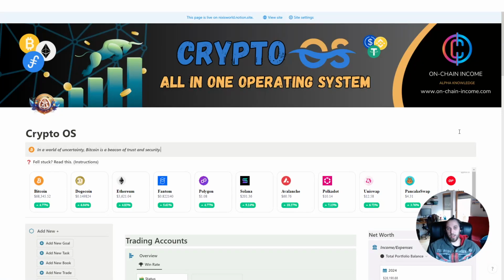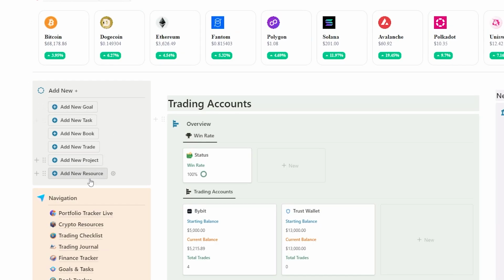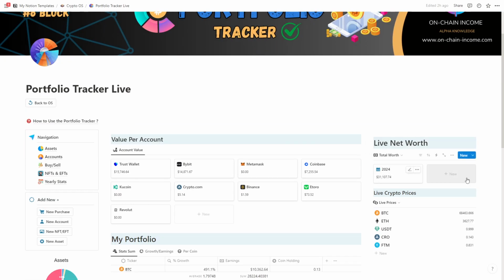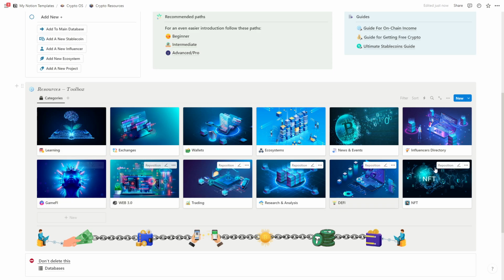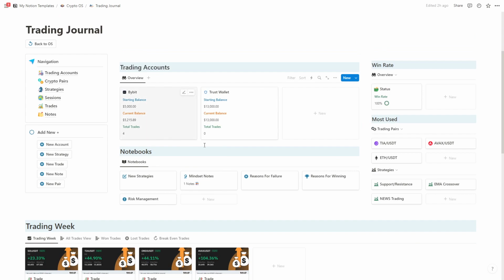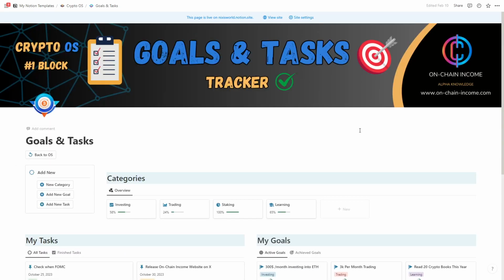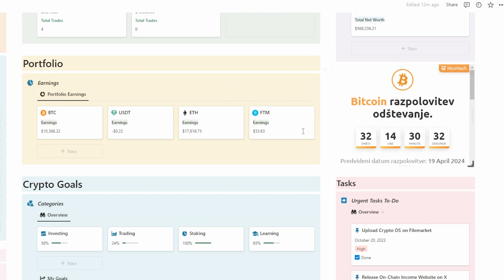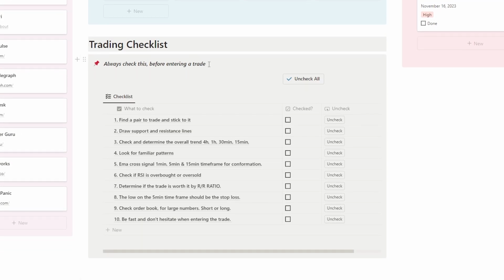Crypto OS Your All In One Operating System (Notion Template Showcase)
👉 Get Crypto OS ⚡ 🛒

In this video I go over Crypto OS main dashboard and all the templates inside. We cover how it works, the benefits and features.

New to Notion?

Master Crypto In One Place With Crypto OS ⚡

Crypto OS provides a single Dashboard, for all your crypto needs,
Saving you Time and Hassle Navigating the Complex Crypto World.

Are You Constantly Overwhelmed By The Endless Crypto World? 😖
Resulting In Bad Trades, Bad Investment Decisions & Loss Of Your Hard Earned Money? What If I told you that you have a choice?

Introducing Crypto OS The All In One System, Fully Customizable, Seamlessly Connected & Build For Professional Traders.

Your All In One Operating System For All Things Crypto.

7 Templates Inside One Operating System
Price will go up, as more modules are added.

1. Reclaim Your Precious Time With Organization With Crypto Goals & Tasks Tracker.
Make all your crypto goals into reality with this intuitive tracker. Set clear objectives, track your progress, and adapt as needed to achieve your crypto goals. Embrace the simplicity and experience the transformative journey towards your crypto success.

2.Keep Track Of Your Reading With Crypto Book Tracker.
Improve your reading experience and transform your book knowledge into actionable insights with this comprehensive tracker. Easily capture key highlights, organize your notes, and apply your learnings to achieve your reading goals.

3. Eliminate Trading Errors With Crypto Trading Checklist.
Navigate the volatile world of trading with precision and confidence using our comprehensive checklists. Our checklist is your trusted companion for making informed trading decisions, minimizing risk, and maximizing potential profits.

4.Trade With Confidence With Crypto Trading Journal.
Plan your trades & strategies. Designed to transform your trading experience and propel you towards consistent success. By meticulously documenting your trading activities, you'll gain valuable insights into your trading psychology, decision-making processes, and performance metrics.

5. Manage Your Finances With Crypto Finance Tracker.
Gain financial clarity with our intuitive finance tracker. Seamlessly manage your income, expenses, accounts, crypto cards, and more. Gaining a comprehensive understanding of your financial situation. Our user-friendly tracker empowers you to make informed financial decisions, eliminate unnecessary expenses, and achieve your financial goals.

6.Track Your Portfolio Performance Live With Crypto Portfolio Tracker.
This user-friendly Portfolio tracker dashboard makes it easy to track your investments with live price updates using a Make automation. Giving you clear overview of your portfolio's performance in real time!

7.Access All Your Crypto Resources In One Place With 350+ Resources Access a treasure trove of curated resources carefully selected by our team of Crypto experts. Discover the vast world of cryptocurrencies, with this exceptionally organized and easy to navigate database filled with hard to get by resources!

Effortlessly Track All Your Crypto Projects With Crypto Project Tracker
Track all your favorite crypto projects inside the resources template with more than 12+ categories including AI, ReFi, Real Yield & more on 45+ different chains!